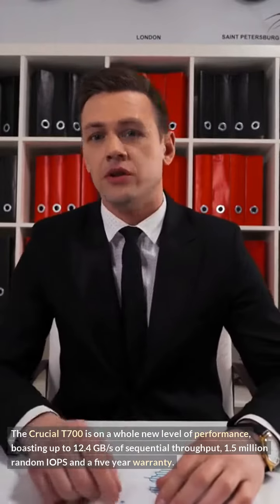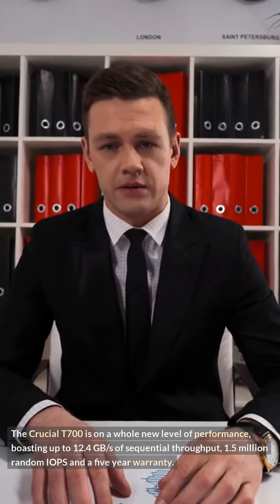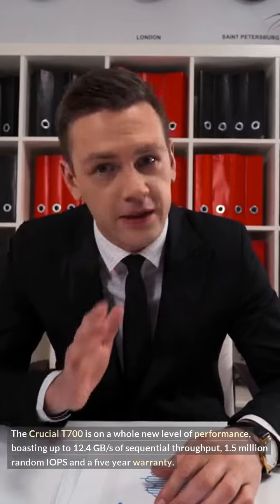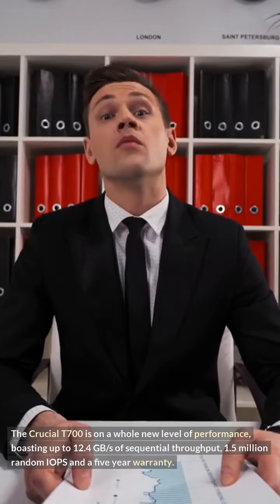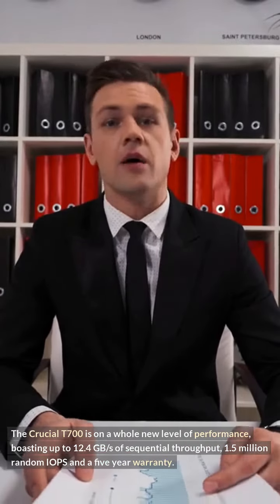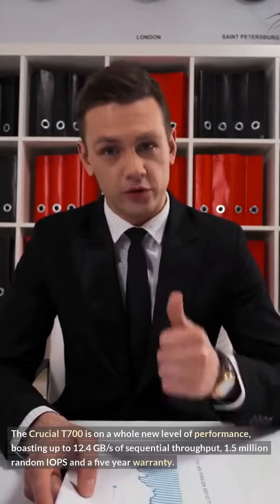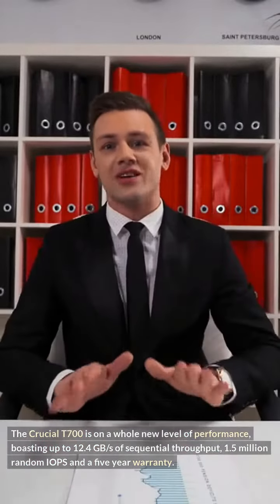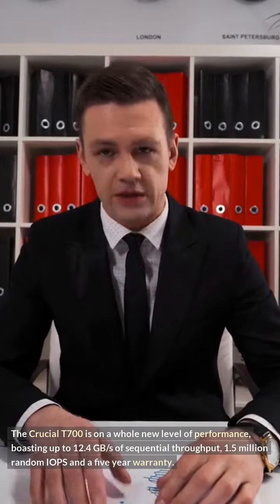Speedy T700 SSD: Consumer SSD Reaches 12.4GB/s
The Speedy T700 is a top-of-the-line consumer solid-state drive (SSD), delivering speeds of up to 12.4 GB/s. Maximize your computing performance with the T700’s blazing speeds, which are almost double that of traditional storage devices. Feel the power of enhanced boot-up speeds and can maximize your gaming performance and speeds as well.\n\nFeatures:\n- Sequential read speeds of up to 12.4 GB/s
 1. Responsive on any program or application - Speedy T700 SSD has so much power and speed, you won’t experience any lagging when multi-tasking.
 2. Get faster start-up times - With faster start-up times, you can get right to gaming and working faster than ever with the T700 SSD.
 3. Maximum storage capacity - With this all-in-one storage device, you can store all your data, from documents and photos to movies and games, without worry.
 4. Durable and reliable - Forget about worrying about data loss, the T700 SSD has a high endurance rating and reliable performance for years and years.
 5. Designed for superior read and write speed - Enjoy ultra-fast load times in no time with the T700 SSD’s blazing speeds and powerful processor.